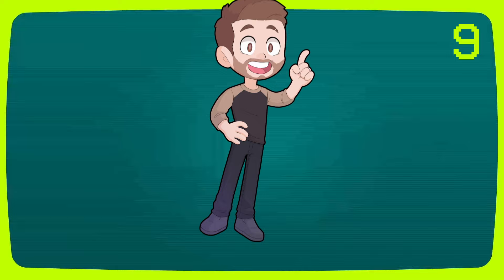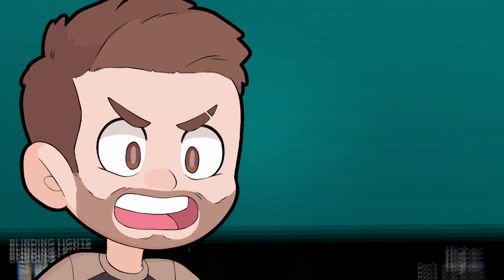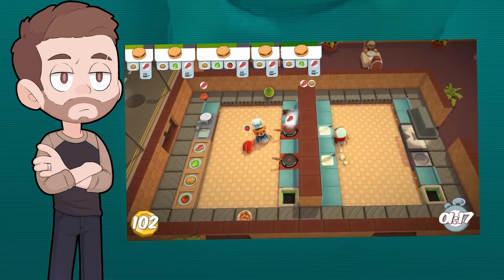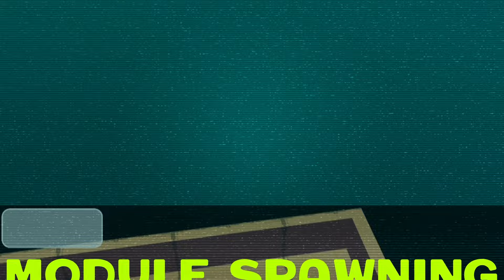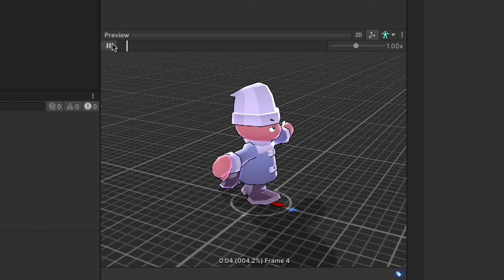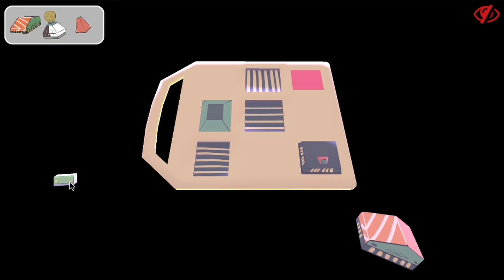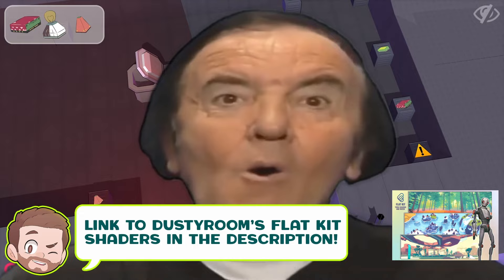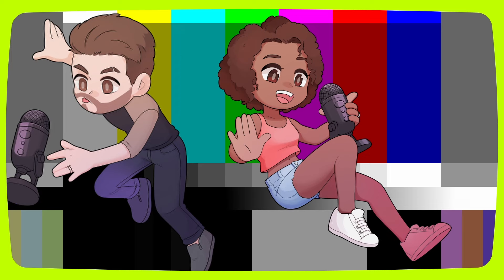Indie Devlog: Overfeeding a Robot to ESCAPE PRISON! — Game Baking EP6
Game Baking is an indie devlog series where I document my process while participating in the one-game-a-month challenge! In this video: I participate in the GMTK Game Jam to make an Overcooked clone where you make meals for a robot guard in order to escape!

Every once in a while, I'll be participating in a game jam – solo or with a team – and then release a digestible game dev log video that discusses and dissects the game I made. I primarily work in Unity3d, so watch this series if you like seeing how games are made with Unity.

IT HAS BEEN OVER A YEAR SINCE THE LAST GAME BAKING VIDEO!

This month's game jam: @GMTK Jam 2021

● Davinci Resolve
● Adobe Photoshop

0:00 Intro
0:50 The Theme
1:40 The Concept
3:25 The Meat
9:32 Wrapping Up
10:00 Outro
10:14 Unknown?